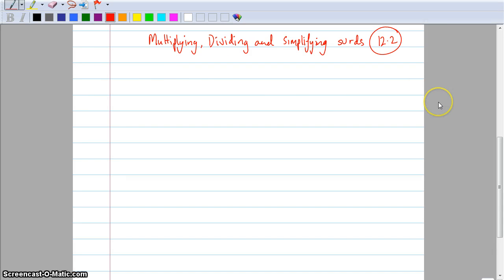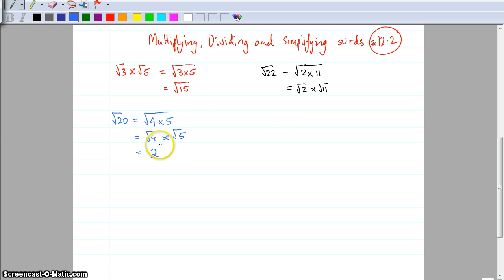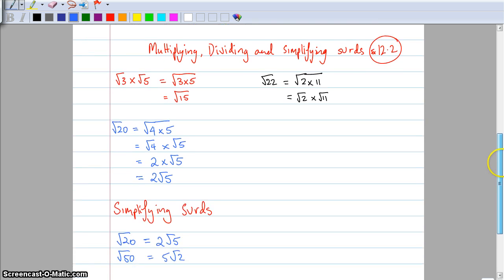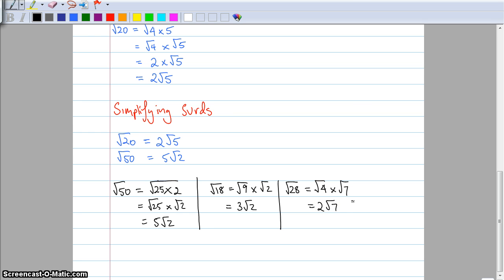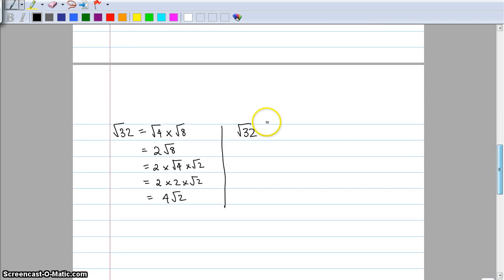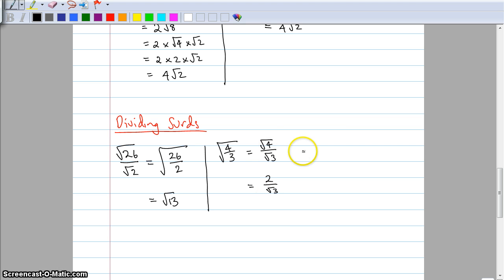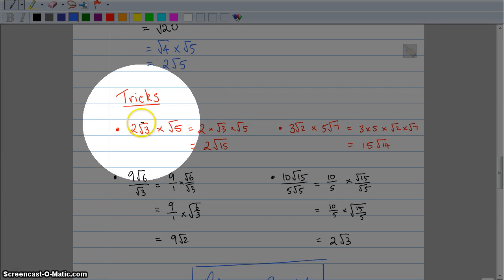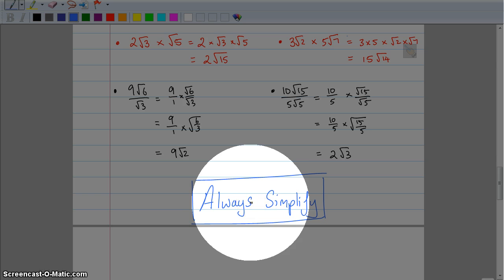Multiplying Dividing and simplifying surds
Year 10 Extension Maths Chapter 12.2